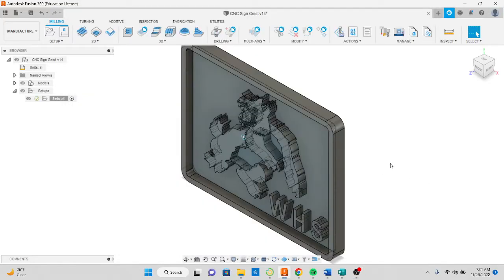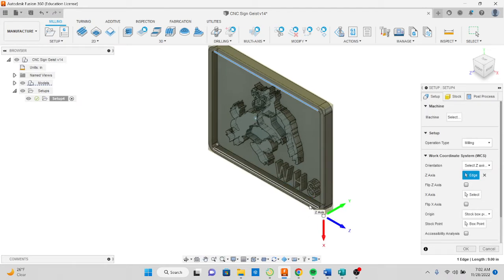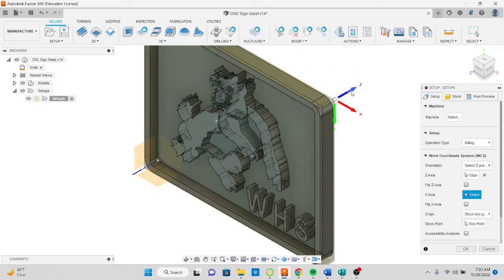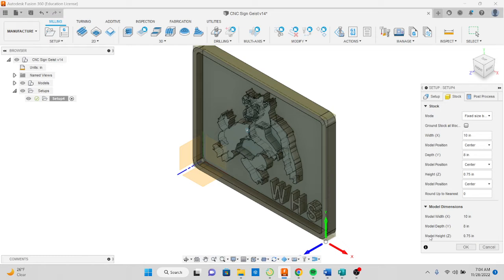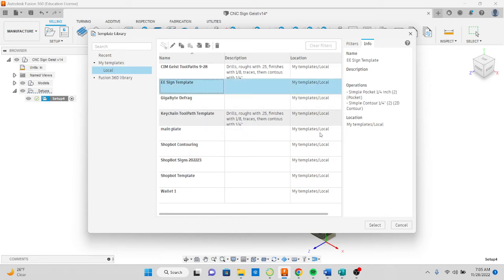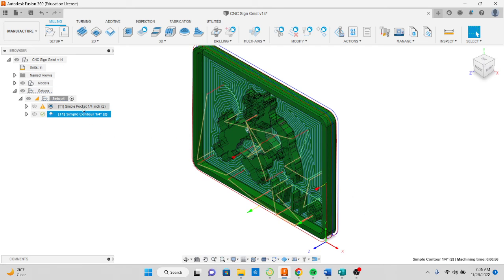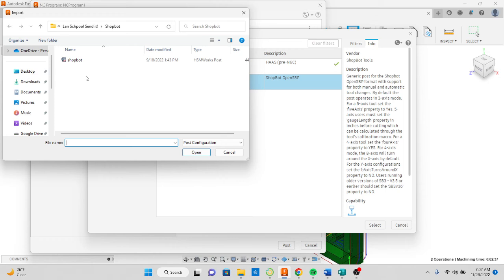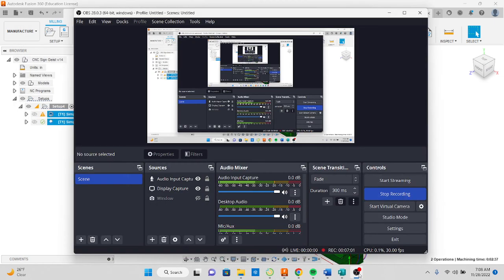EE Shopbot Sign Toolpaths and Posting